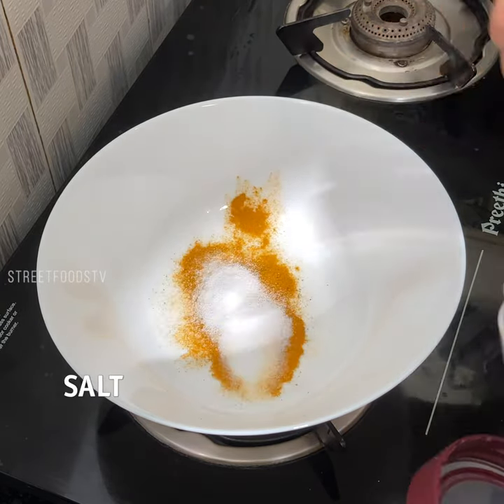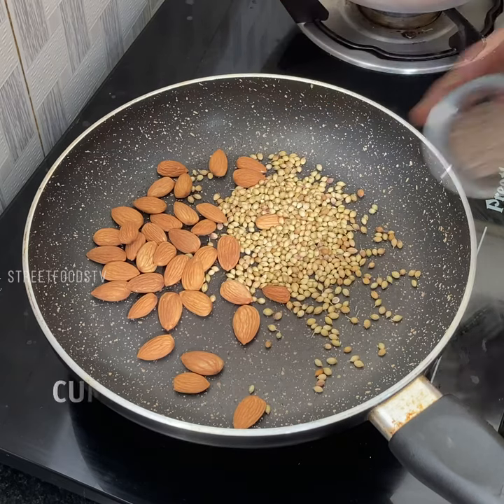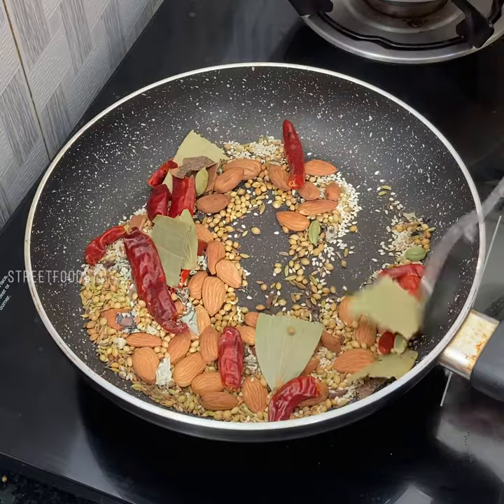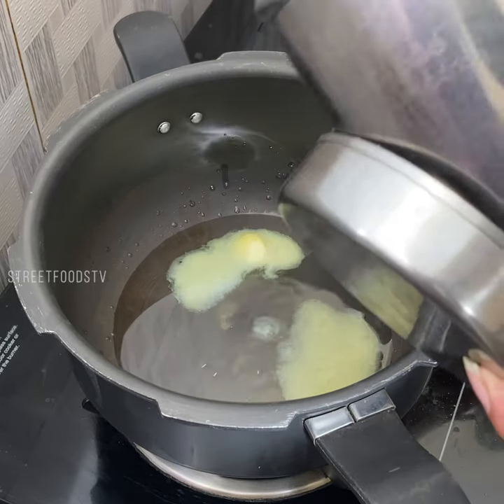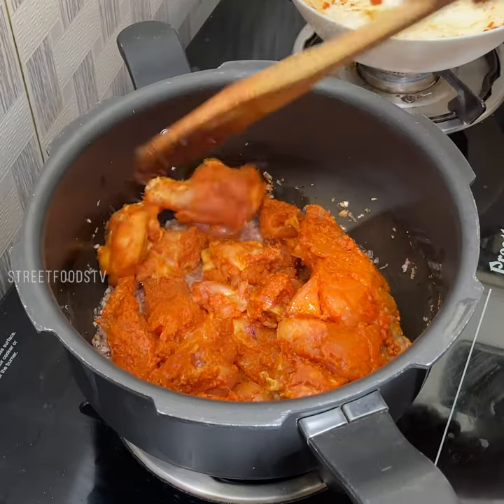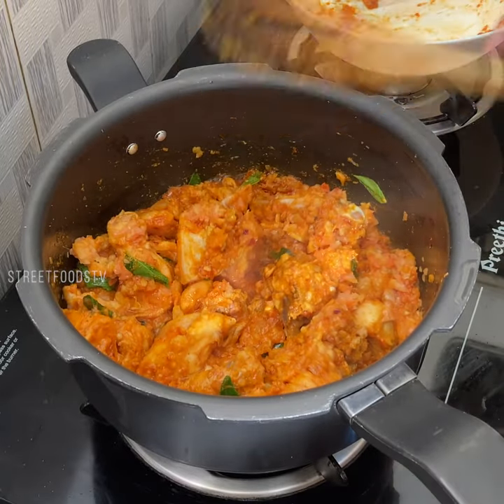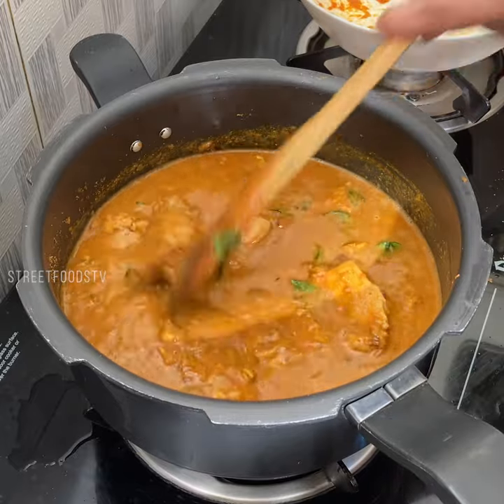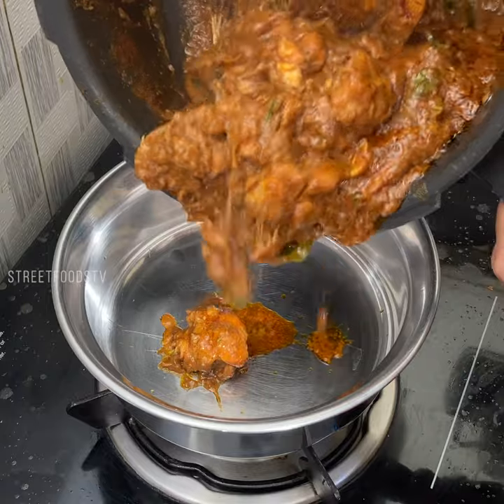Pressure Cooker Chicken Curry | Street Foods Tv